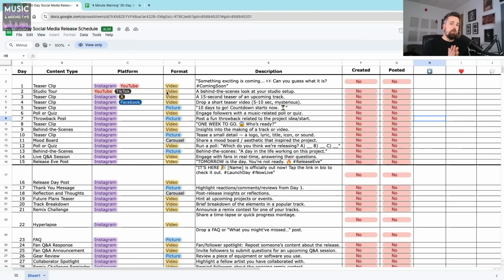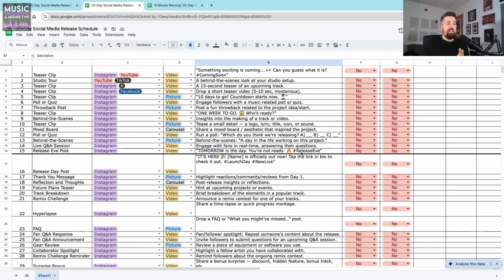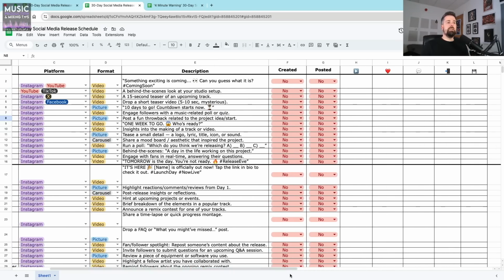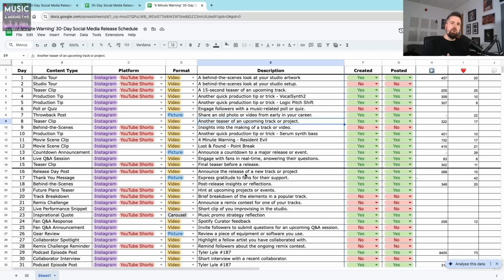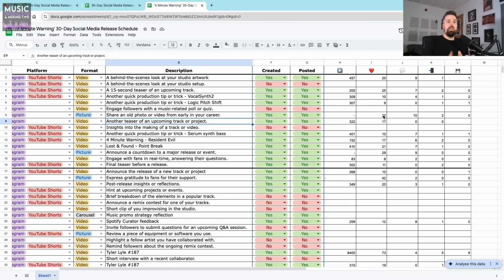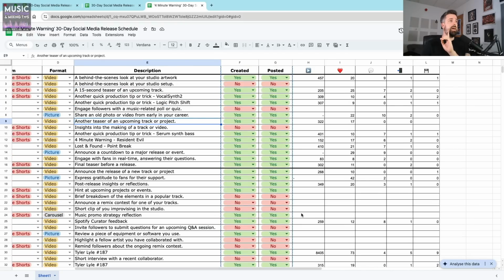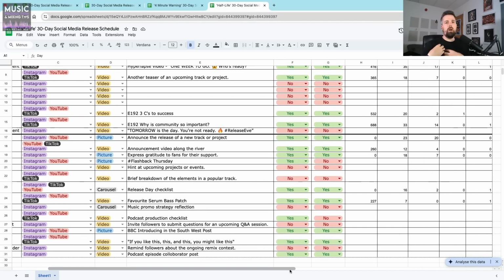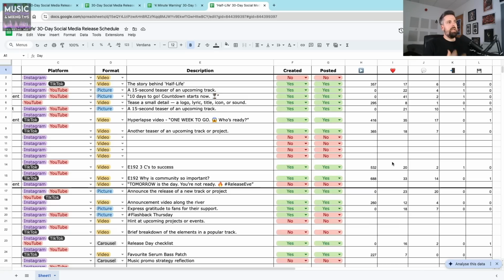Why I Never Release Music Without This Promotion Calendar | Inside The Mix #198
Struggling to promote your music on social media without burning out? You’re not alone. In this episode, Marc Matthews introduces his 30-day music release promotion calendar for indie musicians, a practical tool designed to eliminate guesswork, boost engagement, and help you post purposefully.

You’ll learn what a social media content calendar for musicians is, how a content calendar can improve music promotion, and what tools can help musicians plan and schedule social media content. Marc breaks down how to schedule content types (like teasers, throwbacks, or studio clips), choose the right platforms, and, most importantly, track engagement metrics for your music posts.

Marc also shares lessons from my campaigns, how tracking content performance helped his “Half-Life” release outperform “4-Minute Warning” with fewer posts and how to analyse the performance of your music releases online to get better results every time.

This episode answers key questions like how to measure the success of your music marketing campaigns and how to track social media engagement for music releases, all while reducing burnout from social media as a music creator.

⏱️⏱️VIDEO CHAPTERS⏱️⏱️
0:00 What Is a Social Media Content Calendar for Musicians?
2:01 Calendar Features and Tools for Tracking Music Promotion Content
4:18 How I Track Engagement Metrics for My Music Posts (Case Study)
8:53 How to Analyse the Performance of Your Music Releases Online
11:25 How to Get Your Free Music Release Promotion Calendar